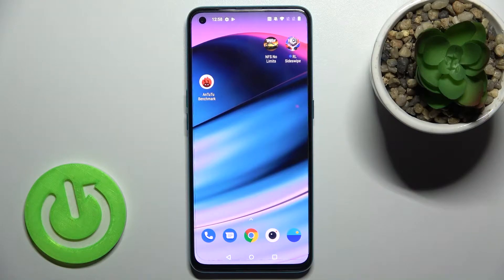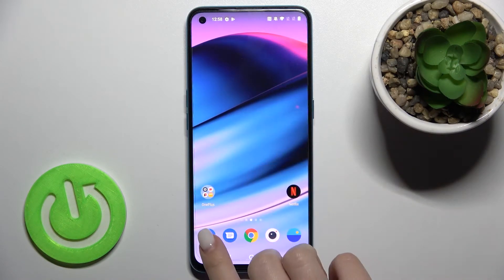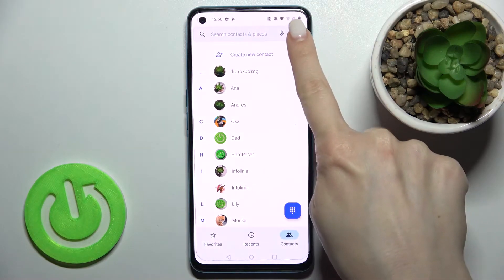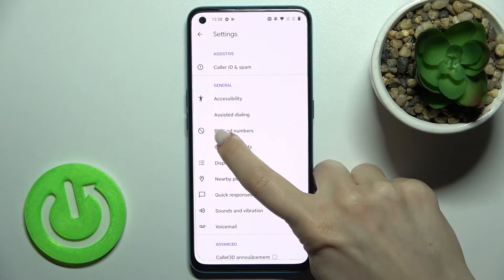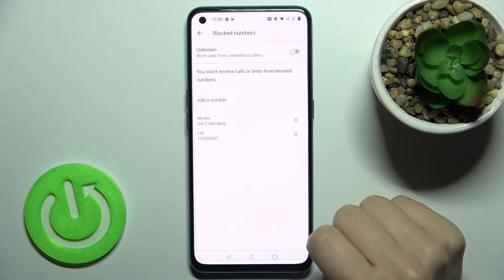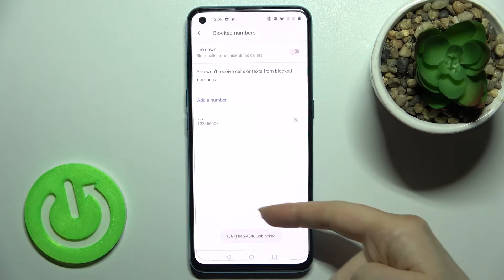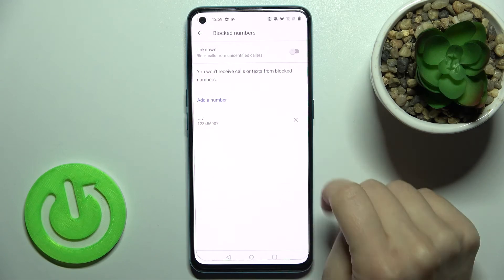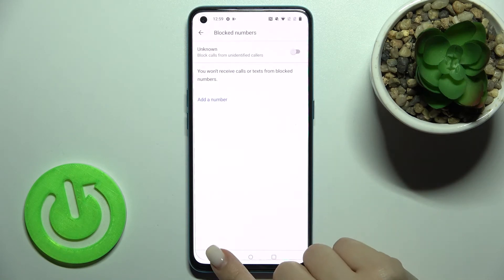How to Unlock Number on OnePlus Nord CE 5G – Unblock Blocked Contacts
Learn more about OnePlus Nord CE 5G
If you by mistake blocked the wrong number on your OnePlus Nord CE 5G, and you don’t know how to unlock it then check out this tutorial! In it, we’ll show you how to, step by step, locate Blacklist on your OnePlus device, and remove chosen contact from it, within couple of steps. So, just follow all presented instruction, and let’s get started!